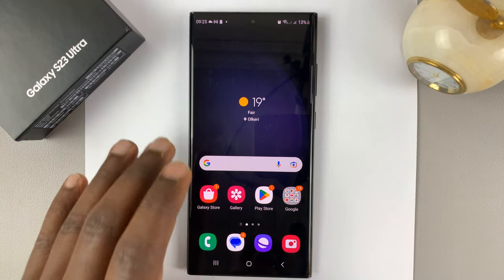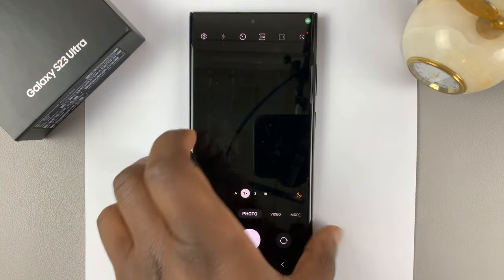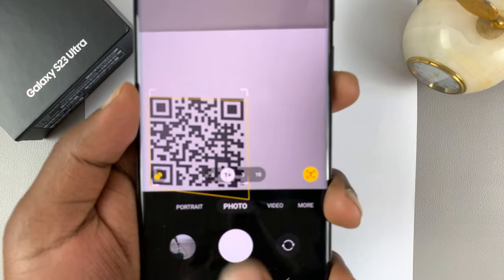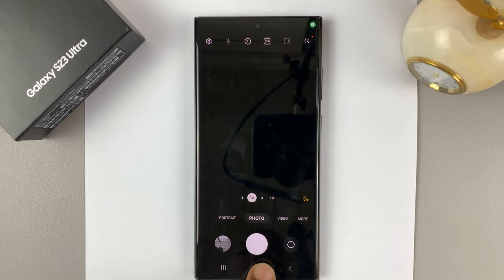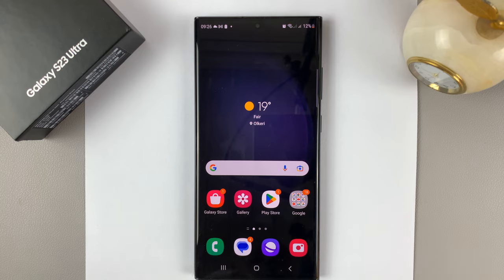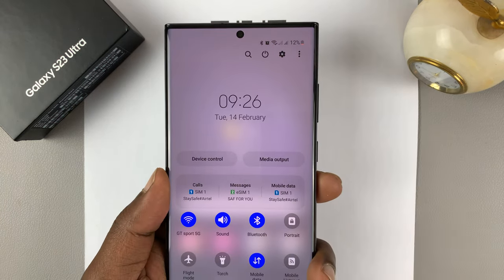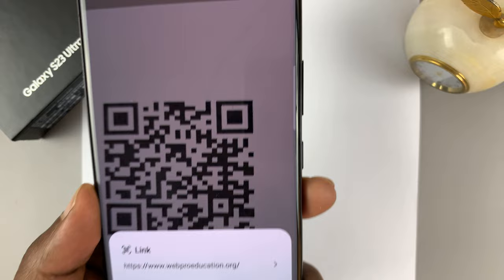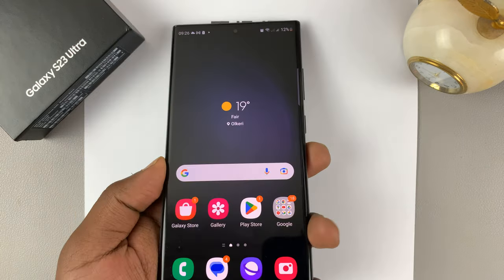How To Scan QR Codes On Samsung Galaxy S23 / S23+ / S23 Ultra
Here's how to scan QR Codes on Samsung Galaxy S23, S23+, and S23 Ultra.
You can easily scan QR codes without the need of installing a third-party application. The Samsung S23 phones have an in-build scanner on the camera that allows you to scan QR codes.

However, you need to enable the option that allows you to scan QR codes using your phone's camera. After you turn on the option, you'll use your phone's camera to scan any QR code that you might come across.

To do this:
Launch Camera
Tap on the Settings icon at the upper left of the screen
Tap on the slider icon next to Scan QR Codes to turn on this option. It is usually enabled by default.

There's a shortcut you can use to do this. You can access the shortcut from the notification center of your phone. Slide down from the top screen to access the shortcuts, then select Scan QR codes.

Cell Phone Tripod Adapter